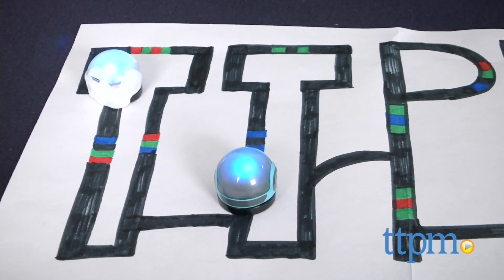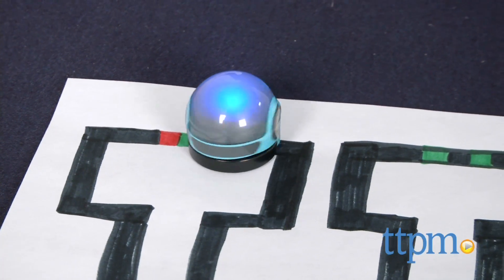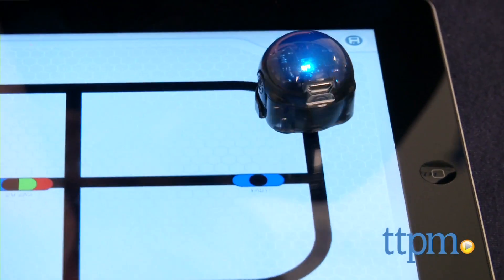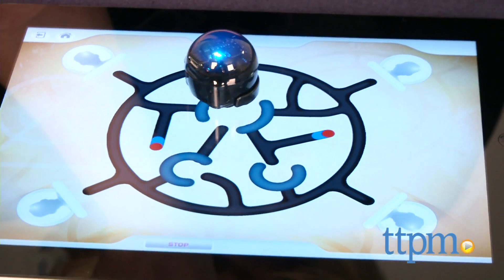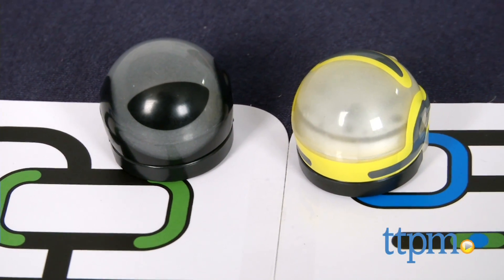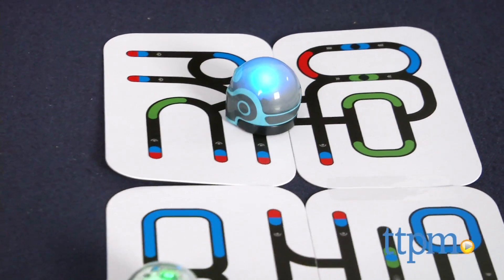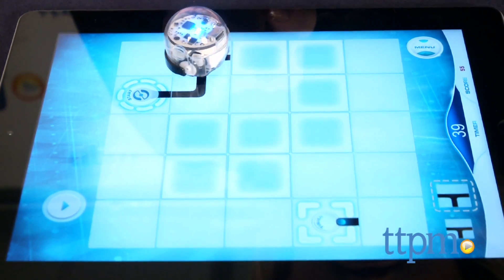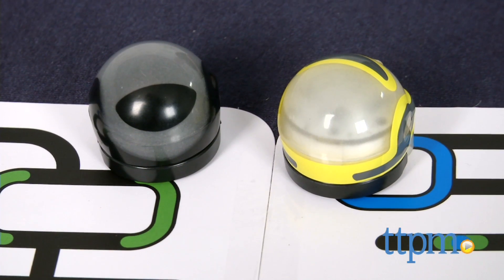Ozobot from Evollve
Ozobot is a miniature robot that kids can program by creating colorful mazes, tracks, and playgrounds on paper, game boards, and digital screens. For full review and shopping info

Product Info:
Ozobot is a miniature robot that kids can program by creating colorful mazes, tracks, and playgrounds on paper, game boards, and digital screens. Whether drawing the tracks on plain white paper or playing with the free Ozobot apps on a mobile device, kids use special color codes to make the robot spin, go right, make a u-turn, slow down, and more. The Ozobot detects the color codes as it rolls over them and performs the specific move.

The Ozobot Double Pack comes with two Ozobot robots (white and black), four OzoSkins for dressing up the robots, two carrying pods, two USB cords for charging the Ozobots, and OzoCards that fold out to create a pre-printed path for your Ozobots.

To play, use blue, black, green, and red markers to draw different paths and color codes on a piece of paper. Or download the free iOS and Android apps and play with your Ozobots on a tablet. With the Ozobot Groove app, kids can program the Ozobot to dance to music. The Ozobot app includes three ways to play: a strategy game, a drawing game, and a game of chance.